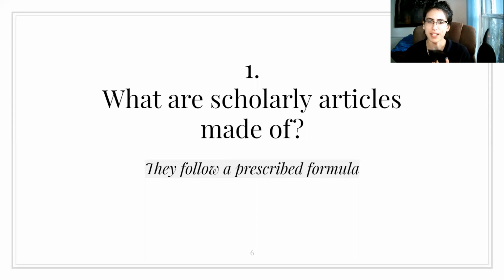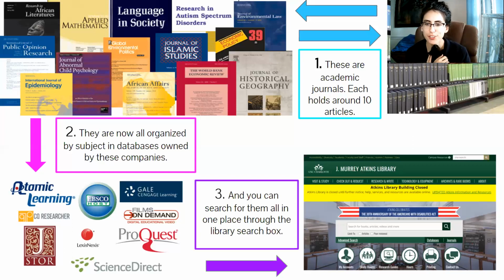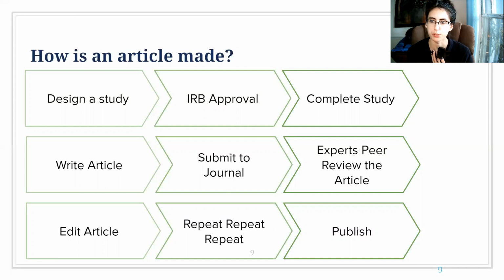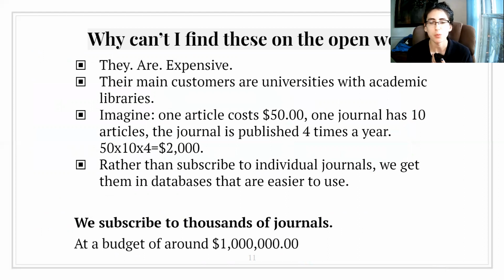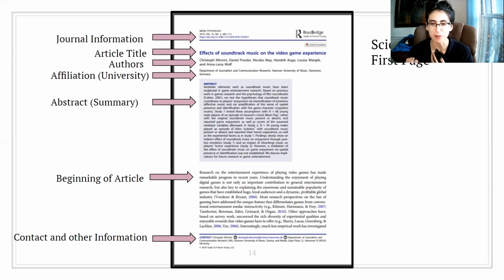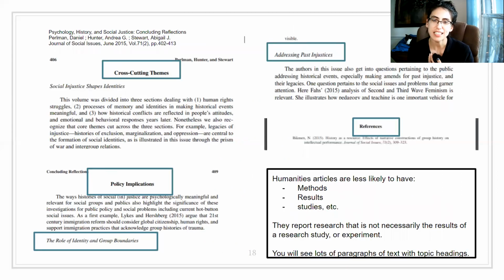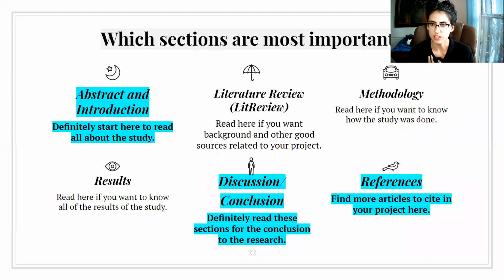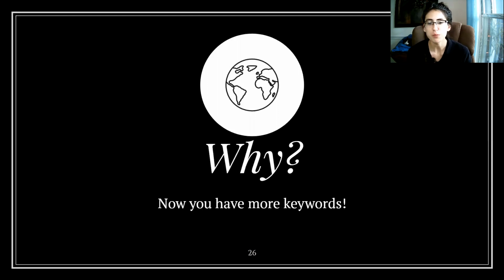Reading and Hashtagging a Scholarly Article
Academic articles are really hard to read. This video breaks down what information is in these articles and tips and tricks for working with them.